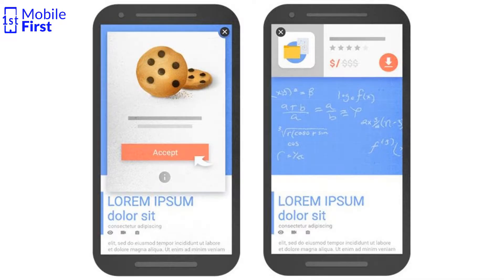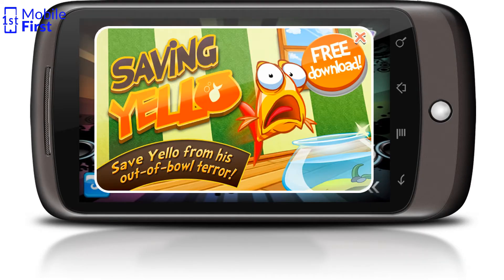HOW TO BLOCK ADS IN ANDROID DEVICES Using Blokada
In this video, I talked about how to block ads in android devices using blokada ad blocker. Sharing my experience with what I'd call the best ad blocker for android so far by my experience.
Watch the video to learn exactly which ad-blocker that I am referring to in this video.

timestamps
00:00 - Introduction and background
00:18 - Why you need an ad blocker
01:00 - Types of Ad Blockers for Android
01:34 - Naming the Ad Blocker
02:00 - Limitations of Blokada
02:35 - How to install Blokada
02:47 - Brief Disclaimer
03:15 - How to keep the Blokada Service Alive